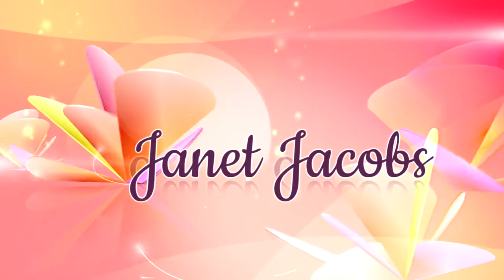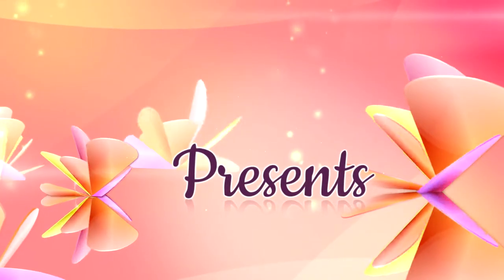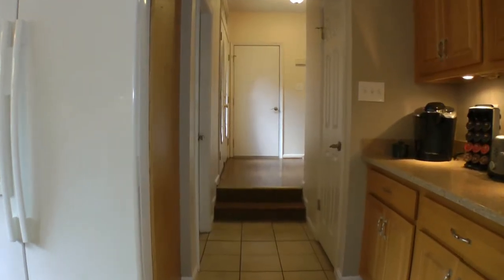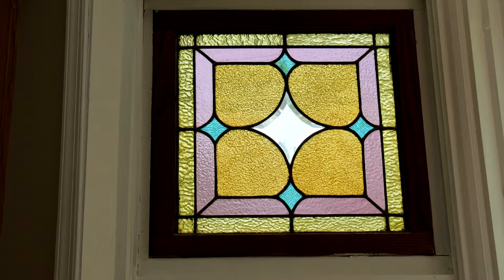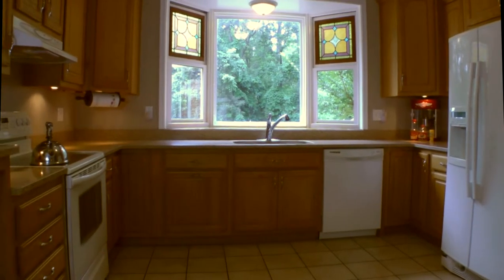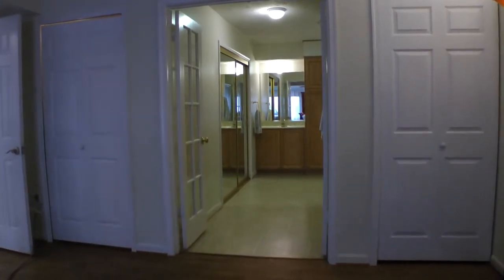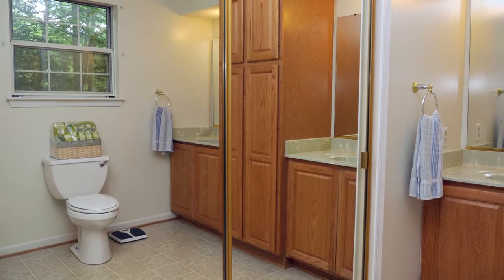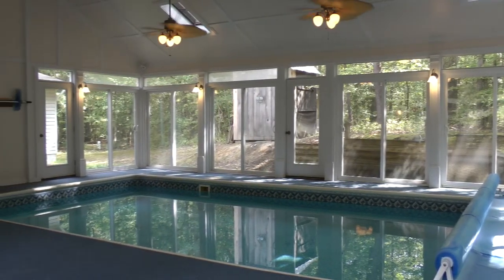Janet Jacobs Presents: 15470 Homeland Dr. in Hughesville MD - House for Sale or Rent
Janet Jacobs and Century 21 New Millennium present 15470 Homeland Dr. in Hughesville, MD.

MLS #: CH8087518

Subdivision: HOMELAND
County: CHARLES
Bedrooms: 3
Bathrooms: 2 Full/1 Half
Garage: Yes- 2 spaces   Stories: 2

Peace & Serenity can be found in this private neighborhood. Surrounded by woodlands, you can commune w/nature. Home features indoor heated pool, fireplace in family room w/vaulted ceiling, hardwood flooring, large kitchen w/space for table, 42" cabinetry, granite counter tops, butlers pantry, separate dining room & large master suite w/sitting room & en suite bath. Shed, 2 car garage. FOR SALE OR RENT

INTERIOR FEATURES

Appliances: Dishwasher, Dryer, Exhaust Fan, Icemaker, Microwave, Oven/Range-Electric, Refrigerator, Washer
Heating: Electric Heating, Wood, Heat Pump
Doors/Windows: Vinyl Clad, French Doors, Recessed Lighting, Screens, Six Panel Doors, Skylight(s)
Entry Location: Foyer
Fireplaces: 1

Additional Interior Features: Floor Plan-Open, Attic-Access Only, Double Vanities, Drapery Rods, Entry Level BR, Fireplace Equip., FP Screen, Granite Counters, Indoor Pool, MBA/Sep Shower, MBR-BA Full, Master Walk-in Closet, Separate Vanities, Shades/Blinds, W/W Carpeting, Walk-in Closet(s), Washer/Dryer Hookup, Wet Bar/Bar, Wood Floors

General: Patio
Parking: 2 Garage Spaces, Driveway/Off Street, Garage, Paved Driveway, Garage Door Opener, Asphalt Driveway
Exterior: Brick, Siding
Roof: Composition
Pool: Pool
Zoning: RV
Structural Condition: Shows Well
Additional Exterior/Lot Features: Patio, Porch-front

DRIVING DIRECTIONS

Route 231 to left at blinking light in Hughesville (Rt 5) to left on Homeland Drive. Home is on the left.